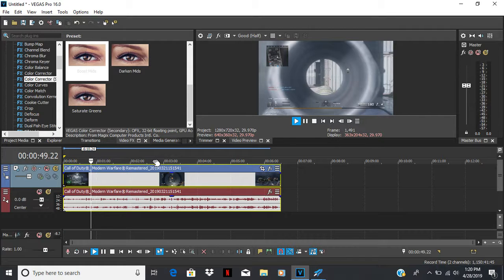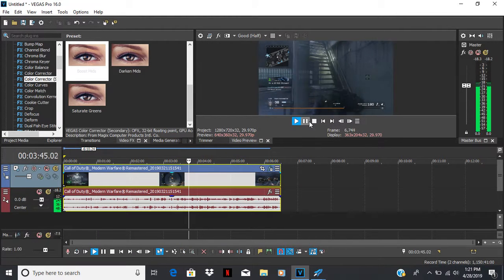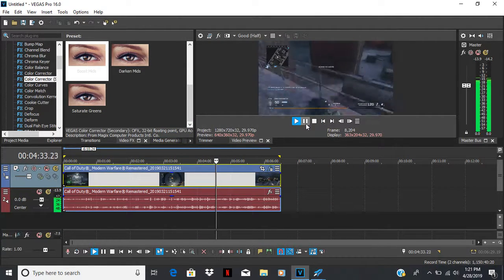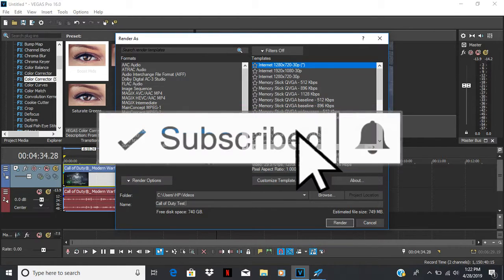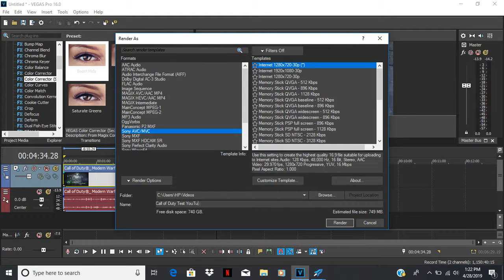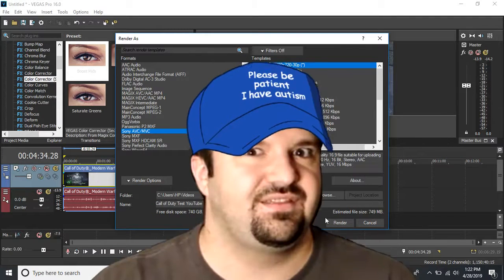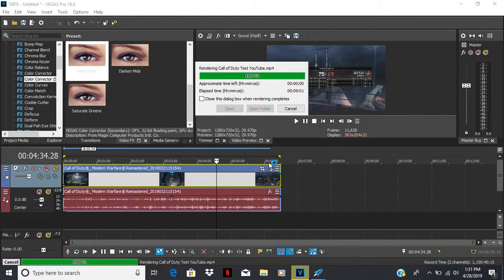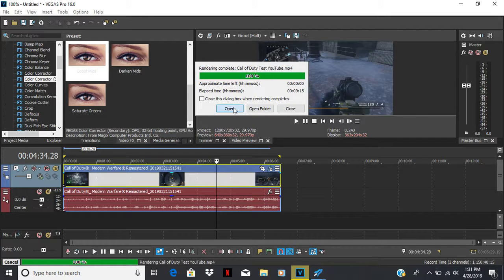How To Render Videos Simple Sony Vegas Tutorial #1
Just a short tutorial on how to render a video out in sony vegas and some tips . This will be part of a new tutorial series I will be doing here on youtube regarding everything SonyVegas . Expect tips and tricks on how to figure out this program.